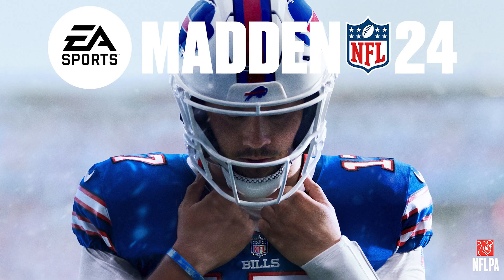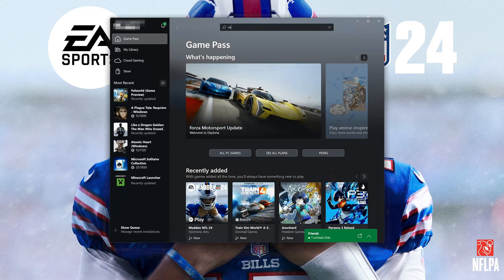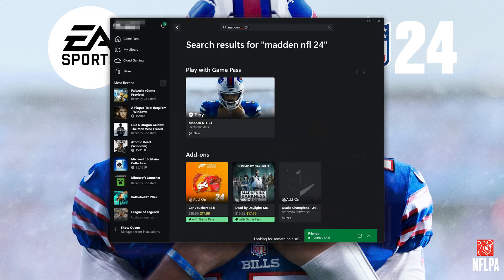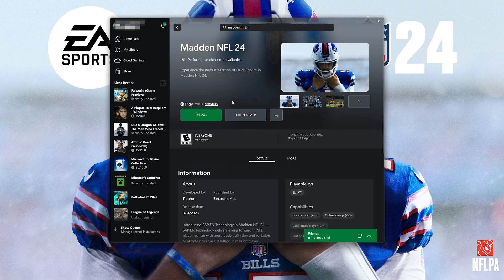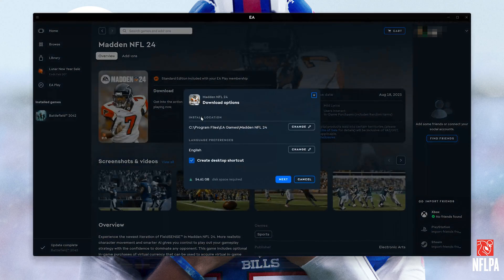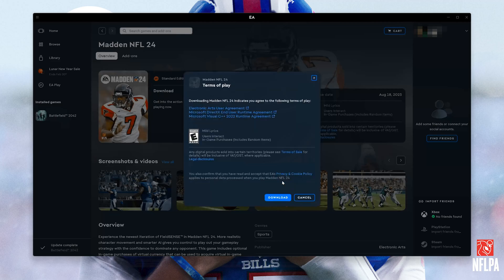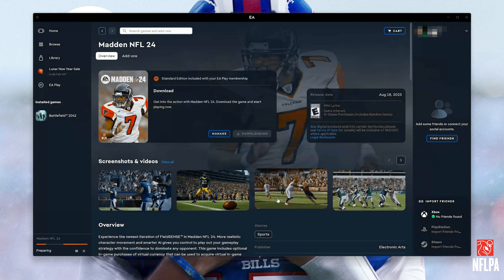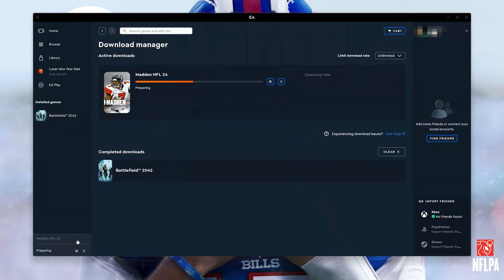How To Download/Install & Play Madden NFL 24 On PC For Xbox Game Pass - Tutorial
In this tutorial you will learn how to download and install Madden NFL 24 on your Microsoft Store, Xbox app and Xbox game pass , in Windows 11 and Windows 10.

 》 CHAPTERS 《

00:00 Intro
00:08 Download Madden NFL 24
02:22 Outro